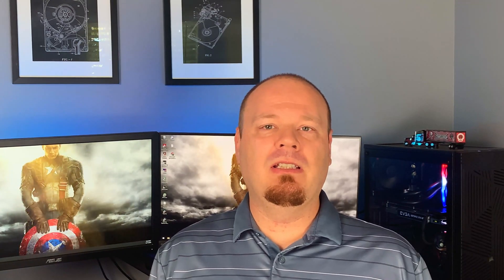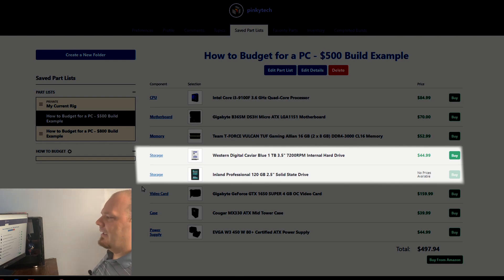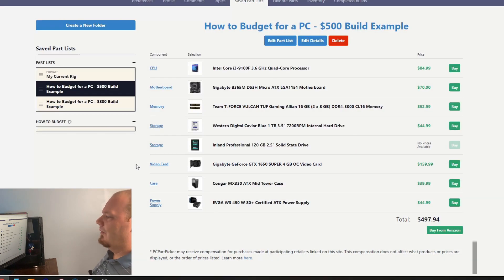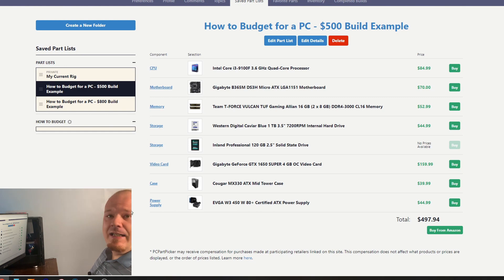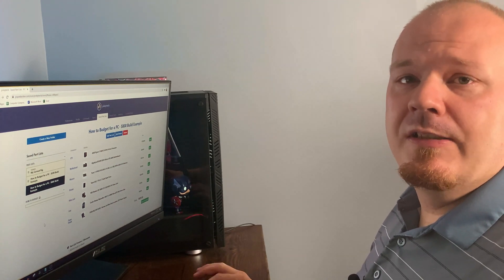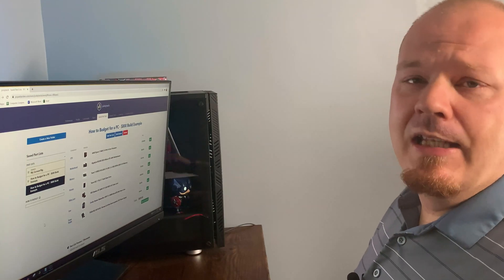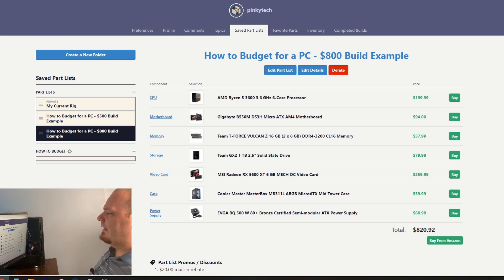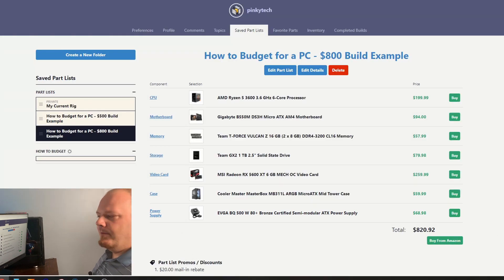How to use your gaming PC Budget || Which Gaming PC Parts Should you spend the most money on??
Are you confused on which components you should spend the most money on for your gaming PC? I will tell you how to spend your gaming PC budget. CPU vs GPU? Power Supply or Storage? This guide will help you build a balanced gaming PC that should be bottleneck free. I am using all new pc parts for examples, however, if you purchase used, you can really help your price to performance ratios.

Keep in mind when building a gaming pc if you overspend on one component, it could hurt the performance of your gaming pc overall. If you do not spend enough on your CPU, you may not get all of the performance out of your GPU. Likewise if you overspend on your CPU, you may not get enough power out of your graphics card.

PC Part Picker Lists:
$500 Build

Intel i3-9100f
Gigabyte B365M DS3H
Team Force Vulcan RAM
WD Caviar Blue
Inland Professional 120GB SSD
GTX 1650 Super
Cougar MX 330
450w PSU

Ryzen 3600
Gigabyte B550M
Team Group 1TB SSD
RX 5600XT
Cooler Master MB 311L
500w PSU